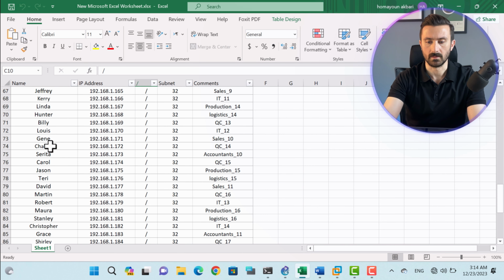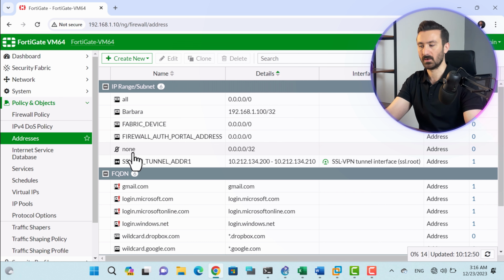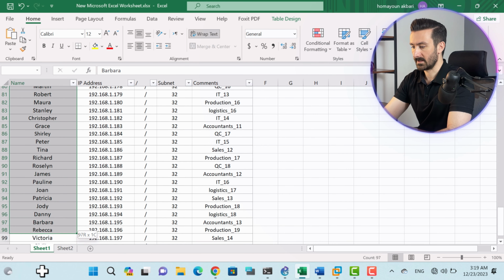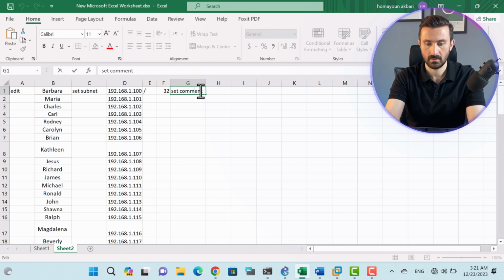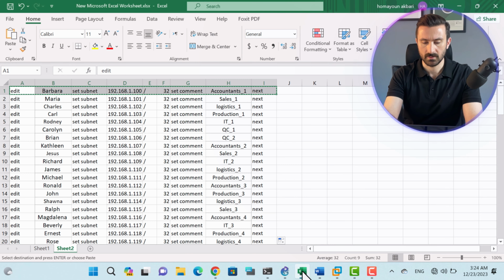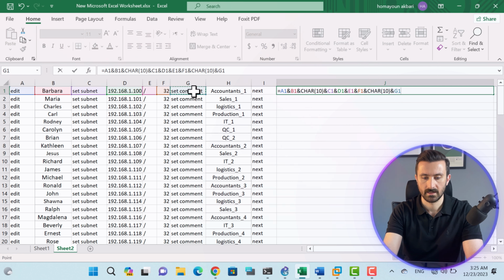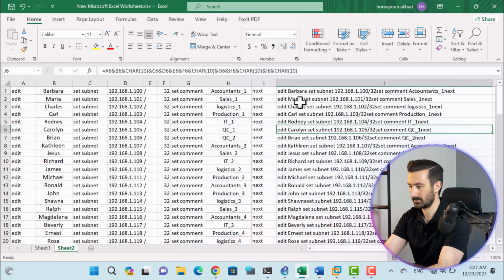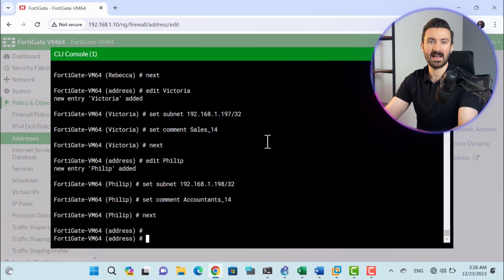Excel Enchantment: Revolutionize Your Network Configurations!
Learn time-saving Excel tricks for handling duplicate information across devices like Fortigate, Cisco, Mikrotik, and more. Streamline repetitive tasks in the command line environment, saving you valuable time in under 10 minutes. Unlock the magic of efficiency!
Remember, to utilize this trick, create a sample command tailored to your device or software within Excel. Instruct Excel to expand this sample command for efficient execution.

Timecodes
0:00 -    Intro
0:31 -    List of IP Addresses with Descriptions
00:51 -  Recording Information in a Graphic Environment
2:46 -    Creating a Sample Command in Word
3:36 -    Creating a Sample Command in Excel
7:41 -    Excel Formula Writing
11:00 -  Executing Commands in the Command Line
12:38 -  Viewing the Work Outcome

Fortigate Firewall configuration step by step
Fortigate Command Line Explaned
How to configure the basic Fortigate using the command
fortigate tutorial